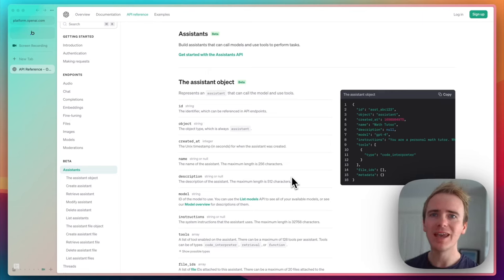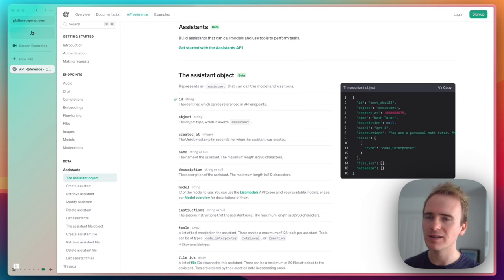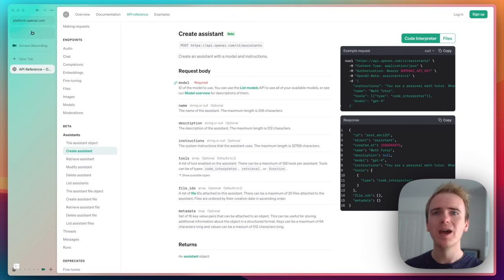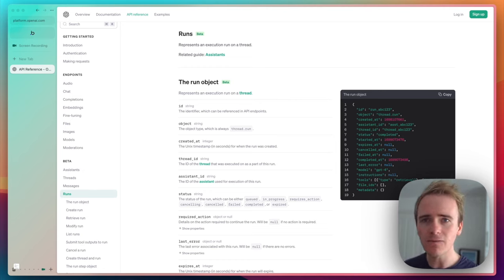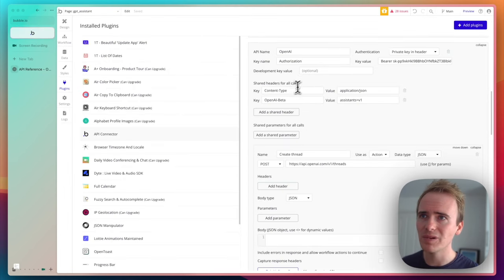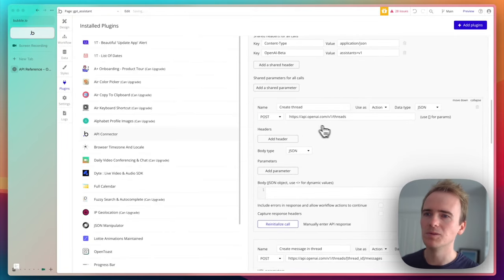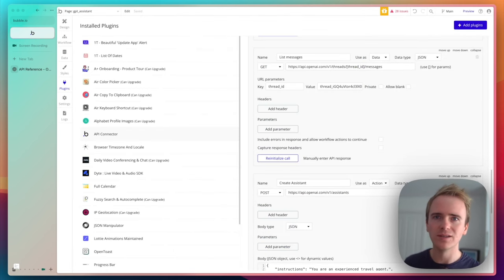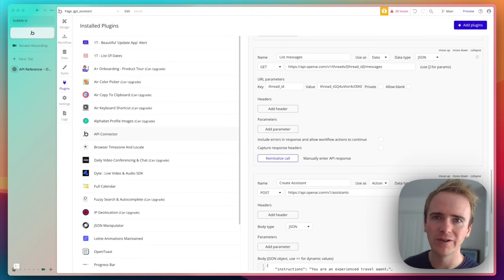OpenAI Assistant & Bubble.io API Connector Part 1 | Bubble.io Tutorials | Planetnocode.com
In this Bubble tutorial we demonstrate how to use the OpenAI Assistant API, OpenAI Thread API and Bubble API Connector.